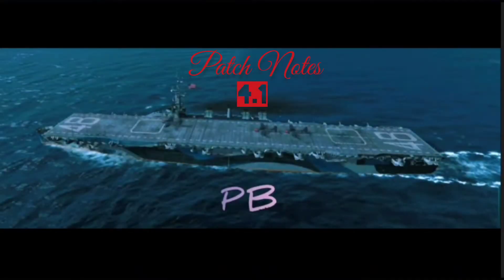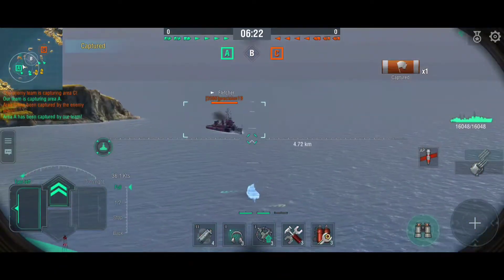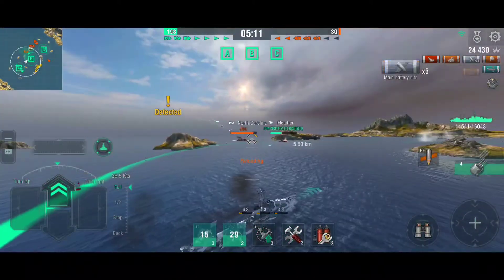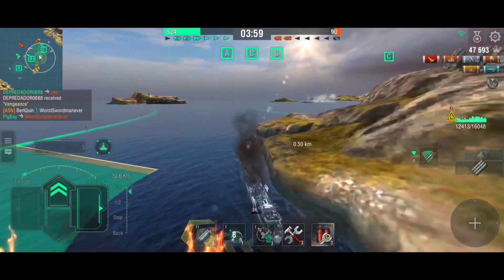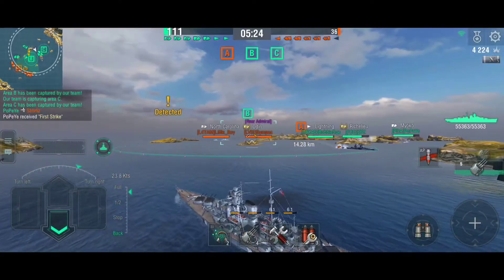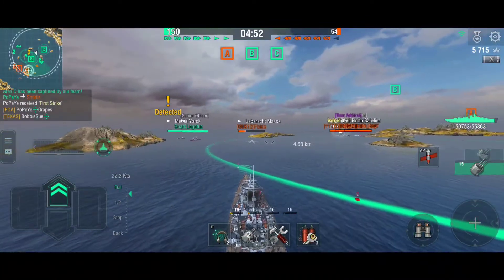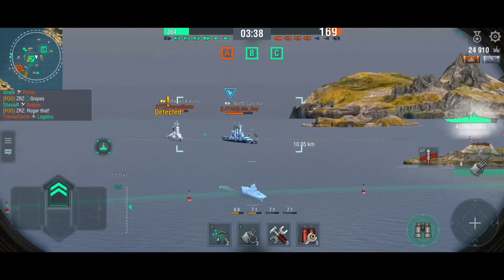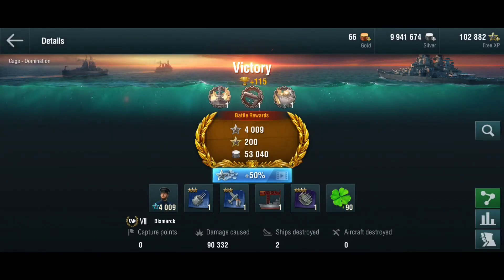World of Warships Blitz: Patch Notes 4.1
Diving into the new patch notes, specifically ship balancing in patch 4.1. Hope you guys enjoy!